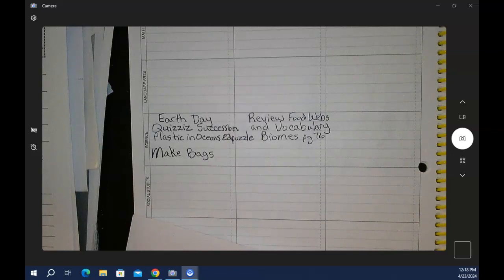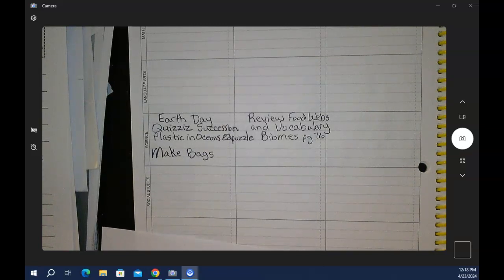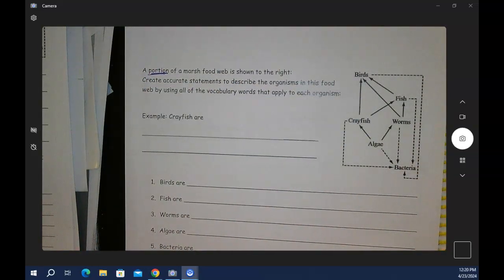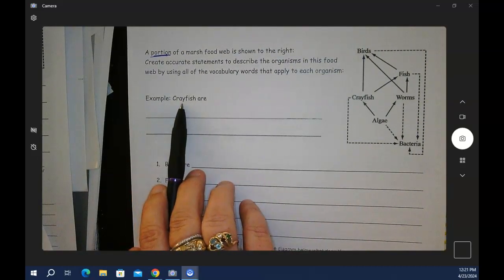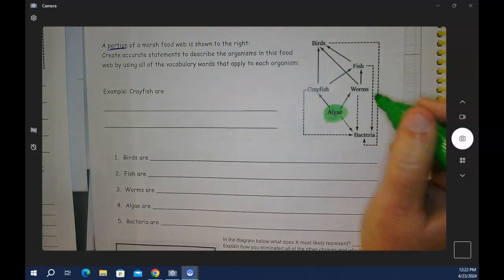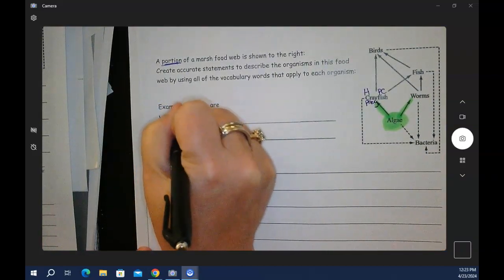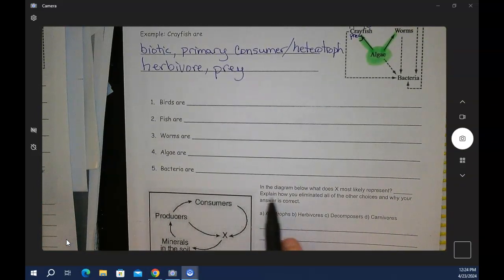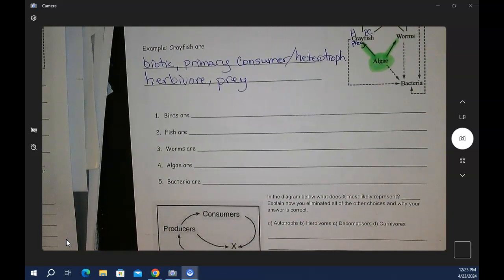Food Web Vocabulary Review